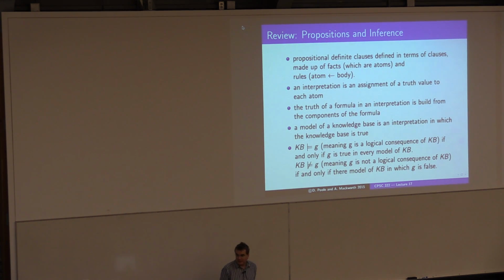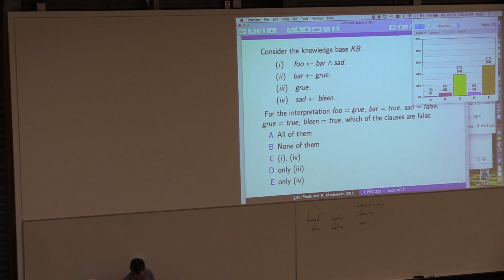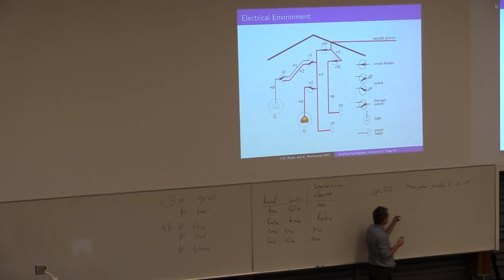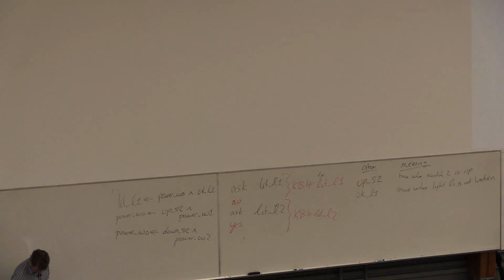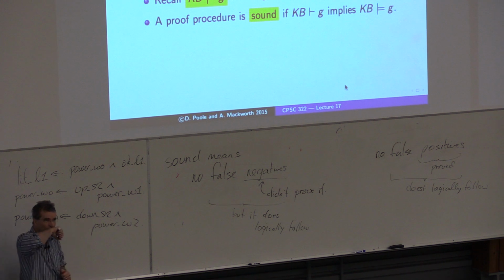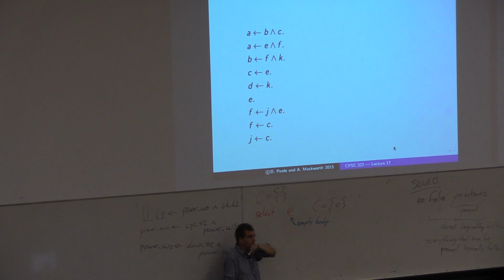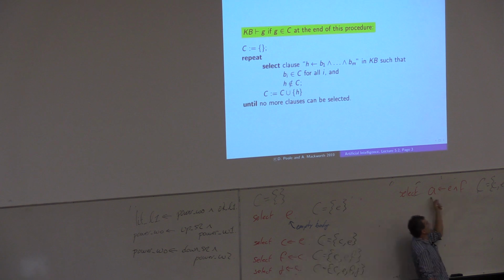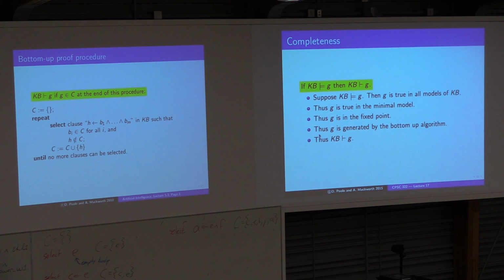UBC CPSC 322 Fall 2015 Lecture 17